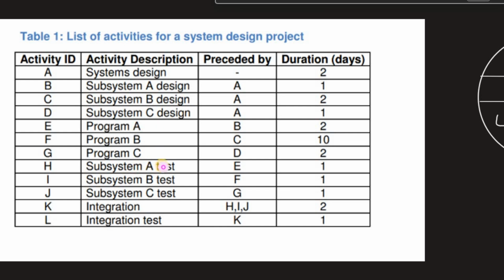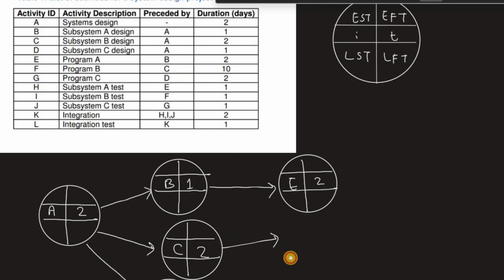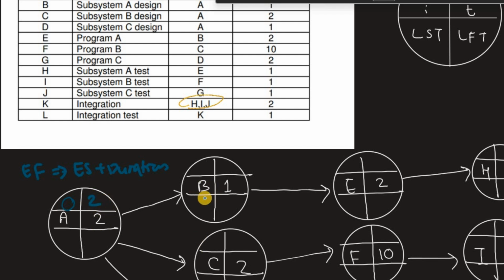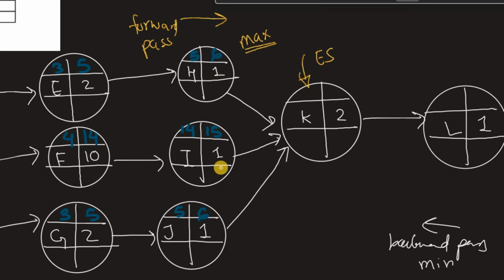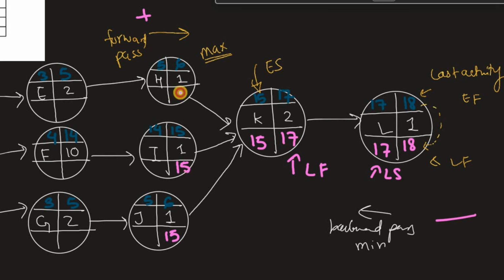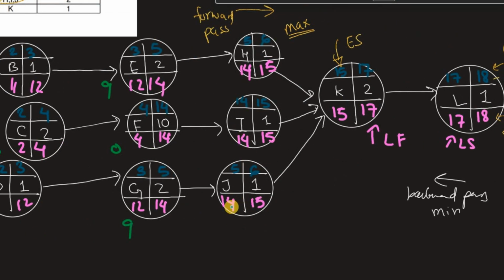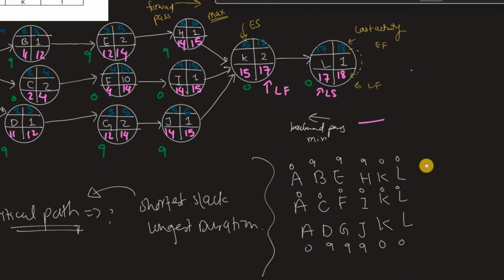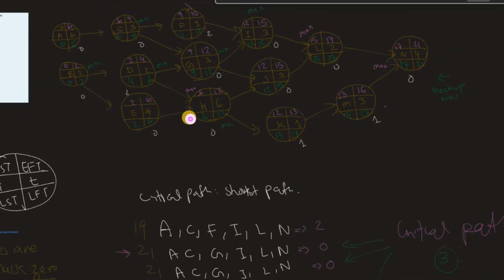Activity network diagram Software Engineering | Critical path method soen 384 soen 341 engr 301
In this tutorial, learn how to create and analyze an Activity Network Diagram using the Critical Path Method (CPM)  given the project dependencies— a key concept in Software Engineering and Project Management.

🎯 What You'll Learn:

How to draw an activity network diagram

Identifying earliest start, latest finish, and slack

How to calculate the critical path

Real-world application in software project scheduling

Whether you're preparing for exams like GATE, university-level software engineering, or just brushing up on project scheduling techniques, this video provides a clear, step-by-step explanation.

Project management learners

Anyone learning CPM and scheduling techniques